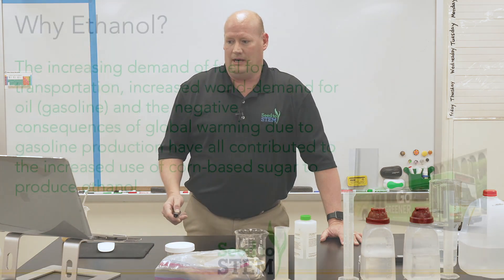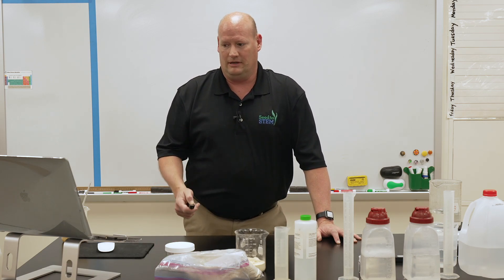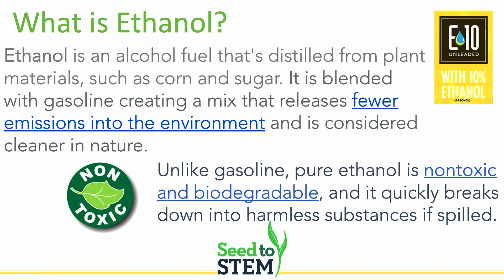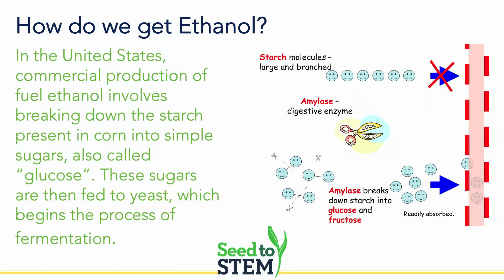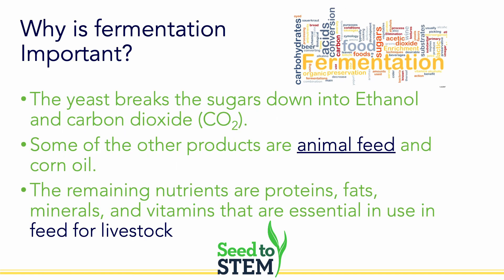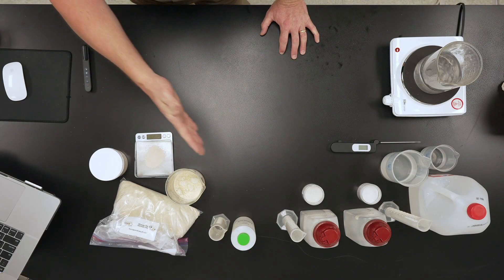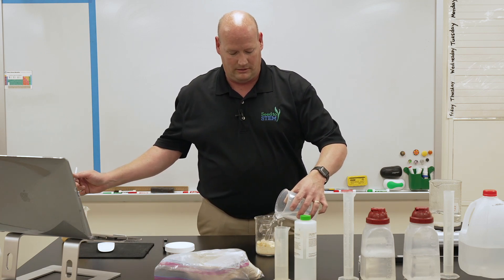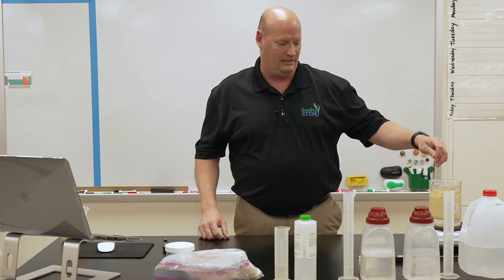DDG Nutrient Testing Day 1, Seed to STEM Middle and High School workshop, led by Brent Conner